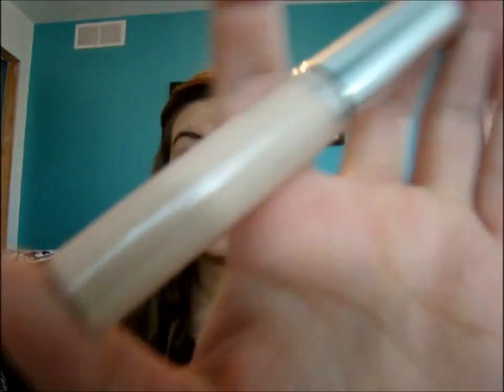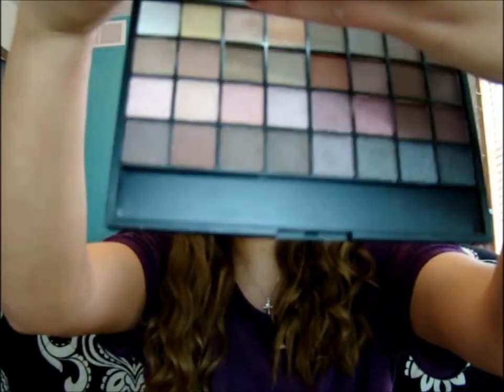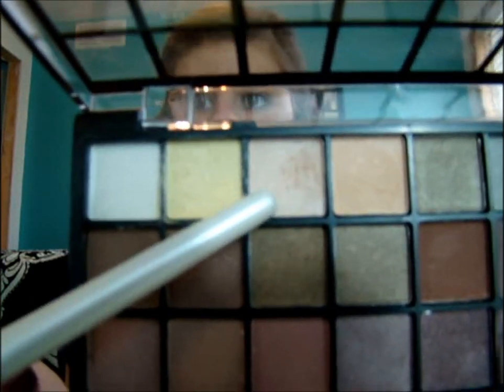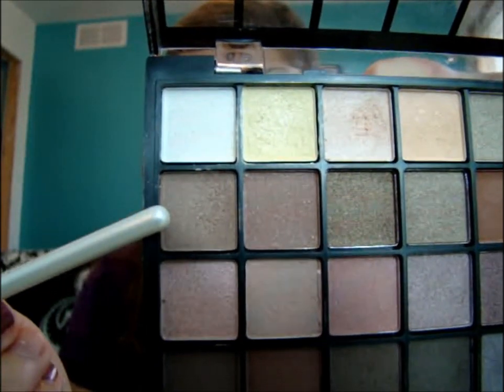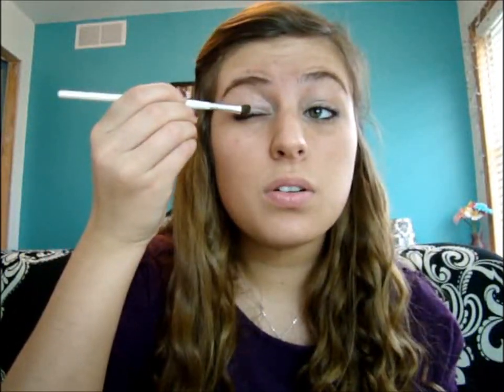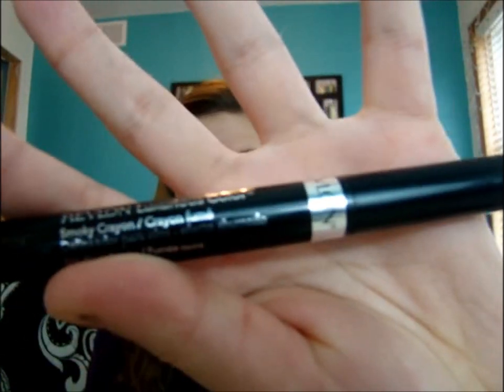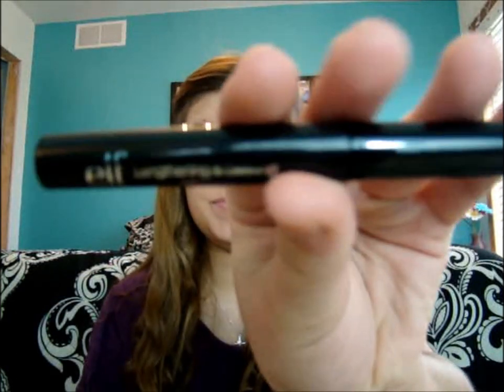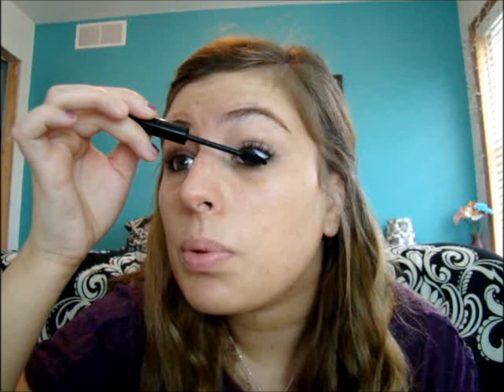Everyday Makeup Tutorial! (Preview on whitening products)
Today I will show you how to match your makeup with everyday outfits!
Also a preview about whitening products.

INTSAGRAM: JessesGirl194